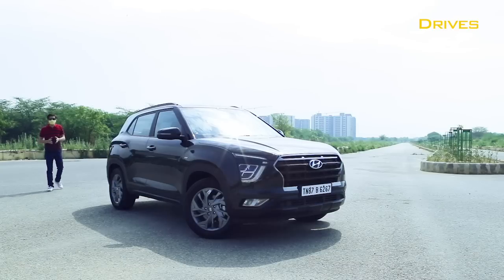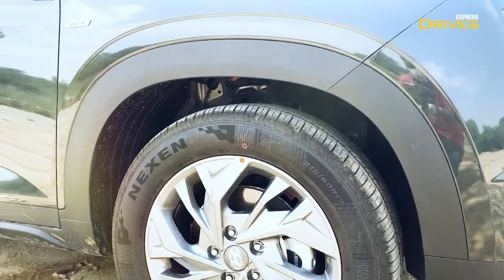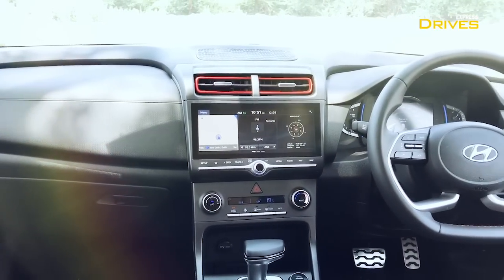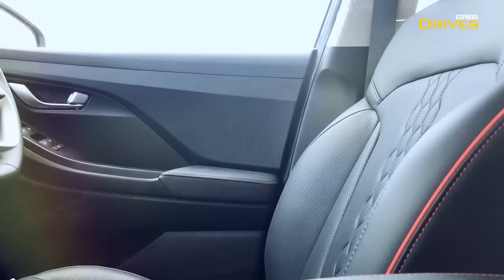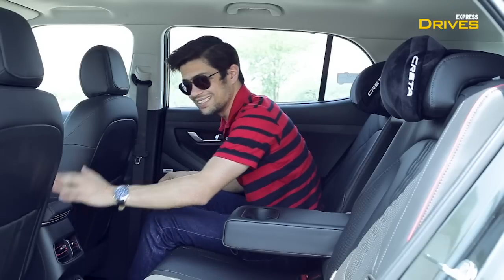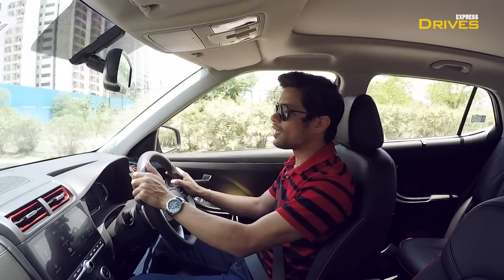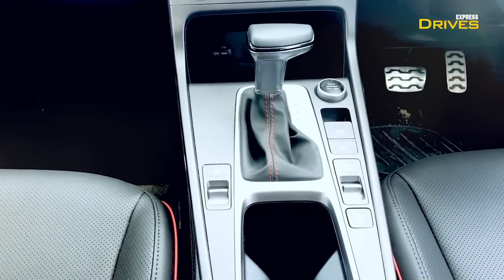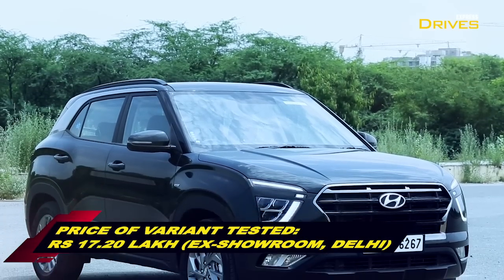2020 Hyundai Creta Test Drive Review: Can it beat Kia Seltos?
The new 2020 Hyundai Creta is off to a great start despite the Coronavirus pandemic. However, unlike the earlier version that had little or no competition the new Hyundai Creta will go up against the segment leader Kia Seltos. Can the new Creta take back its leadership spot and is it the best compact SUV on sale right now? Join us in this video as Arpit Mahendra answers all your queries.